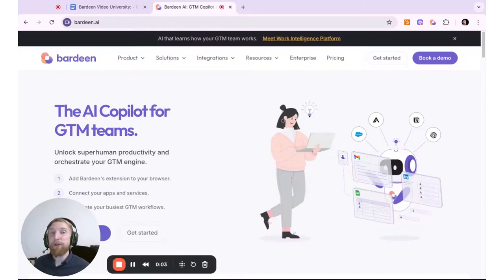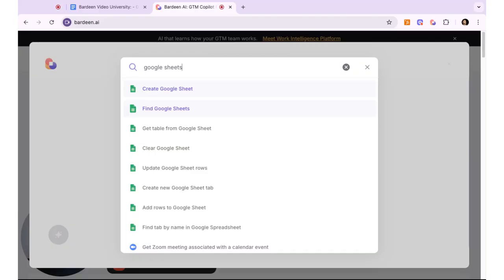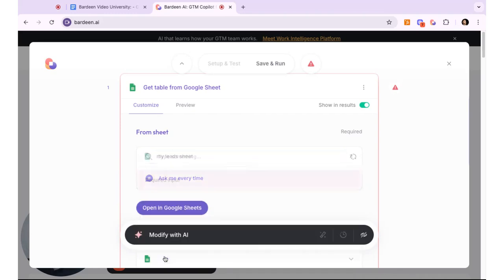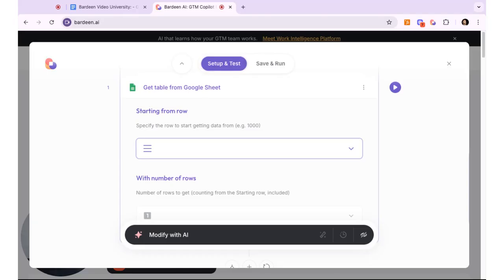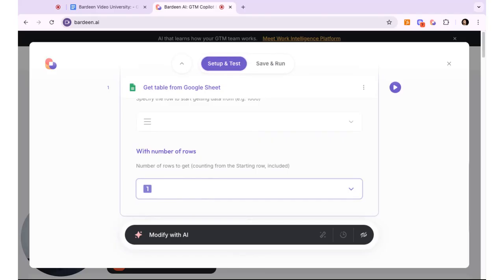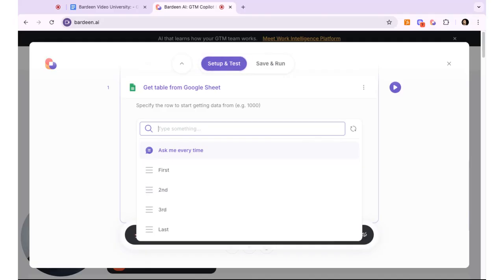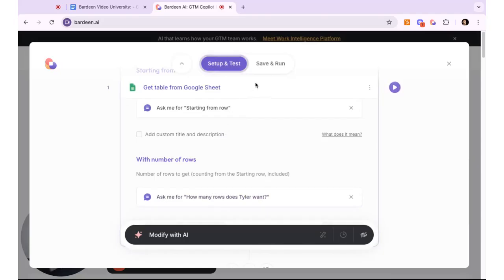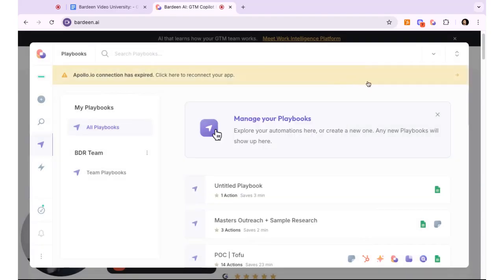How to Use Google Sheets - Bardeen Video University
📖  Bardeen Video University - Tutorial 3.1.1

This video tutorial covers how to use Google Sheets with Bardeen to automate data workflows. You'll learn how to connect a Google Sheet, select specific tabs, and control which rows to process using dynamic inputs. The video highlights the "Get table from Google Sheet" action, a common use case for pulling data, enriching it, and writing it back. It also shows how to use prompts like "Ask me" to make your automations flexible for team use without editing the playbook each time.